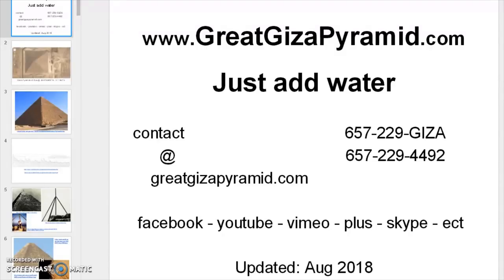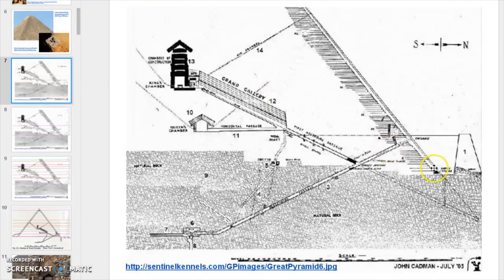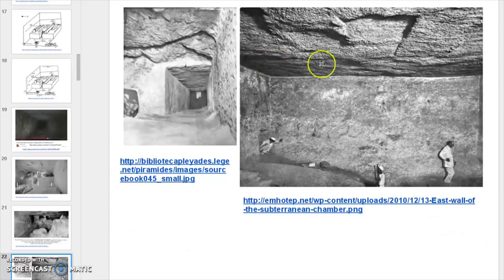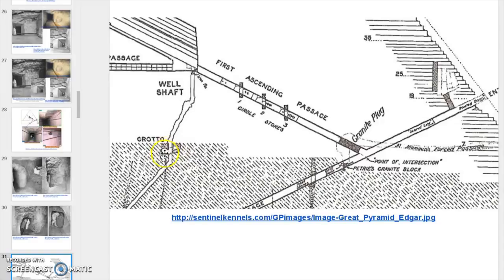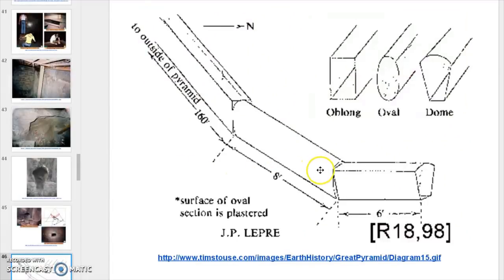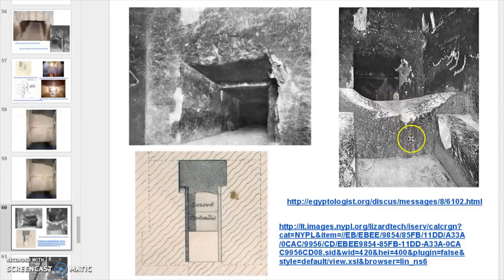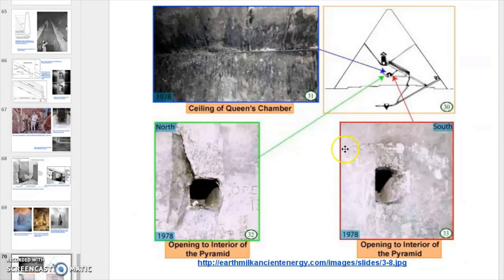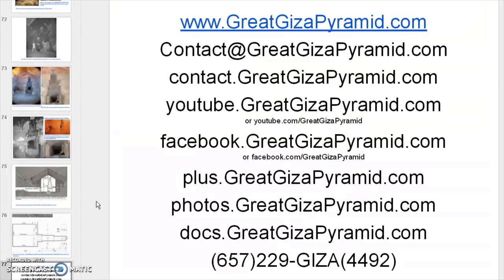Great Giza Pyramid - System configuration - Not a Tomb - Giza.ws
System:
justaddwater.GreatGizaPyramid.com